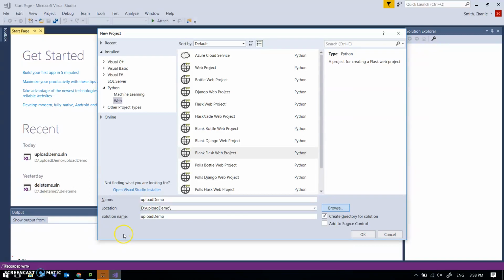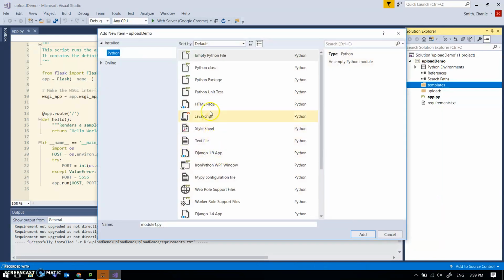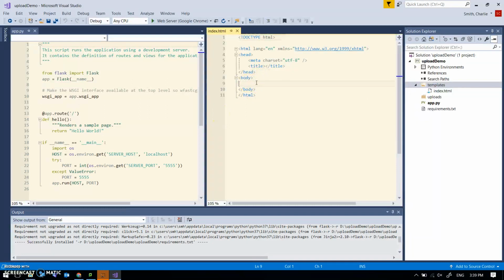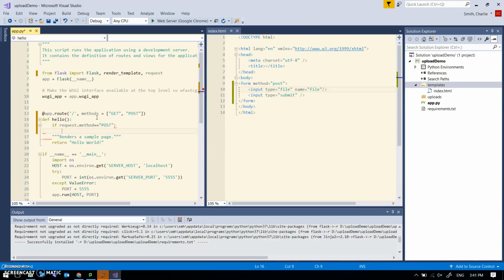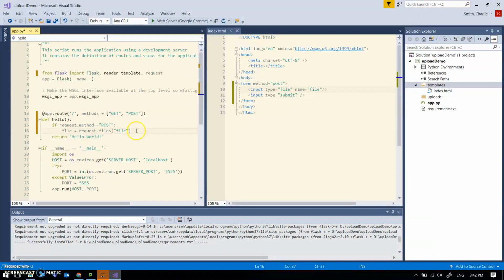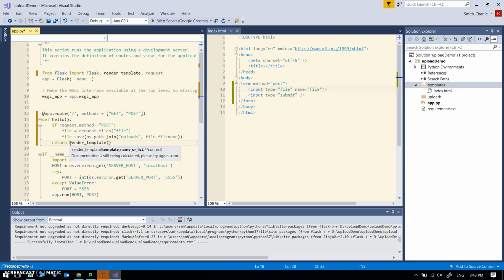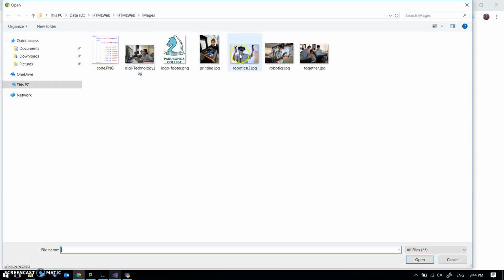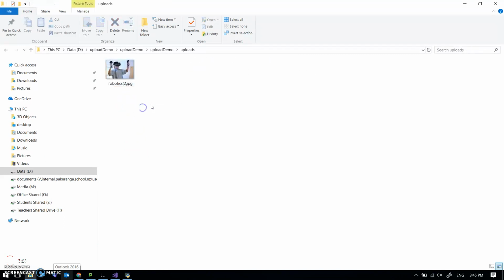Python Flask upload a file